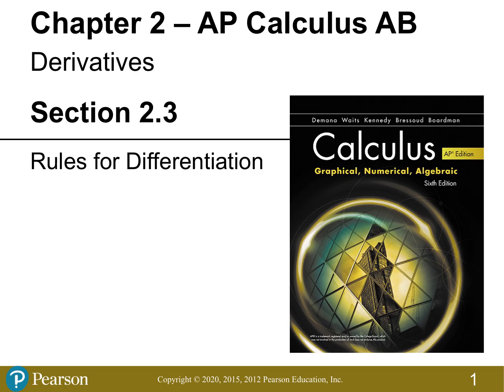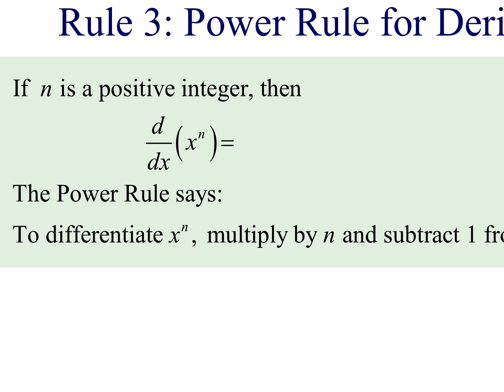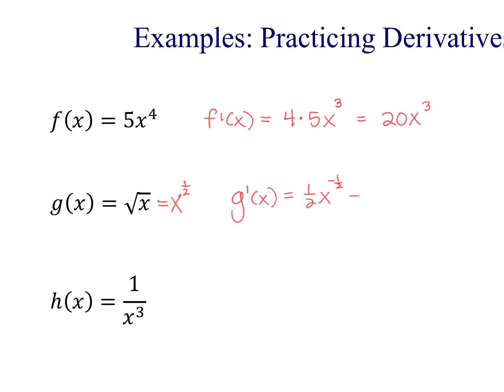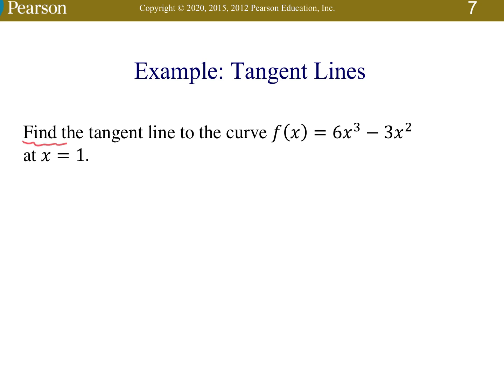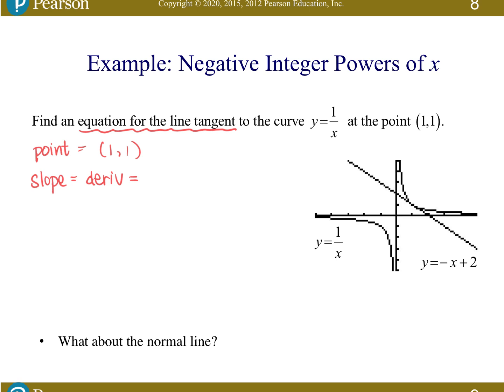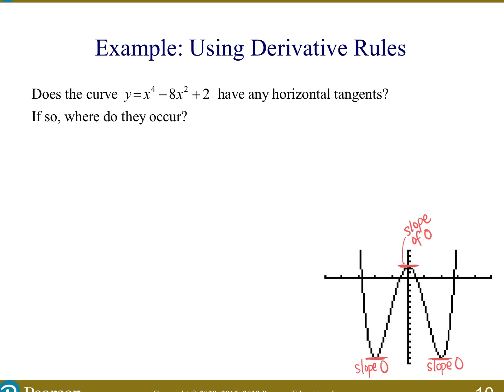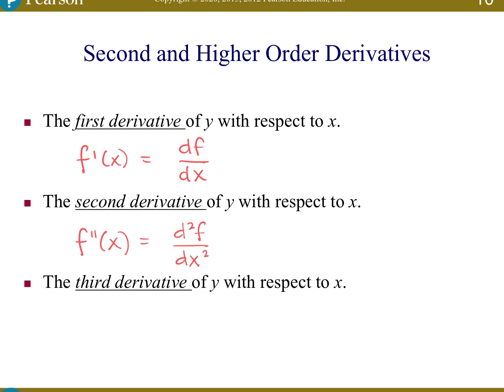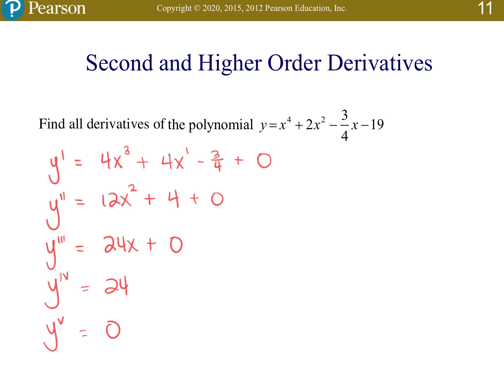AB Notes 2.3a 2024